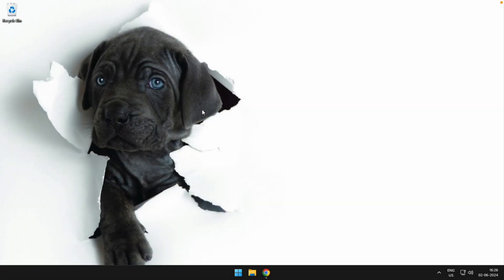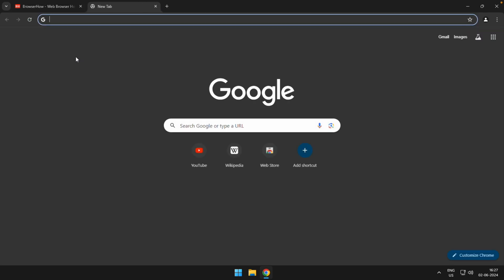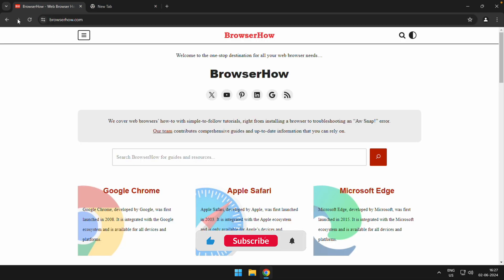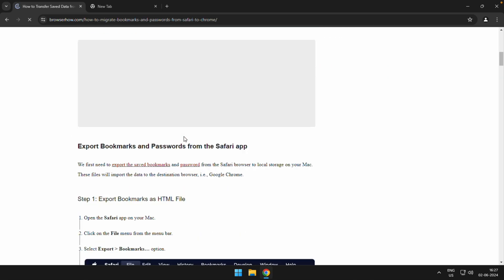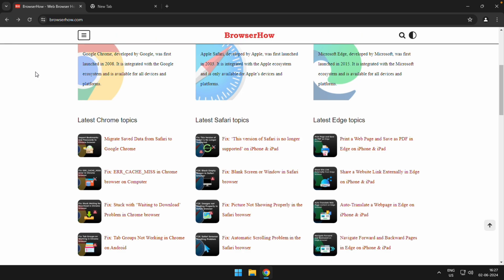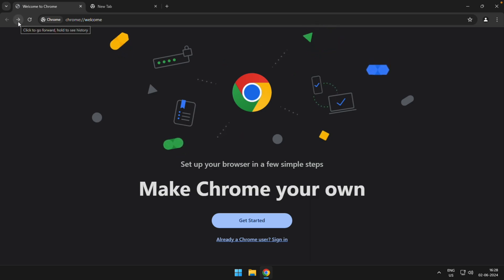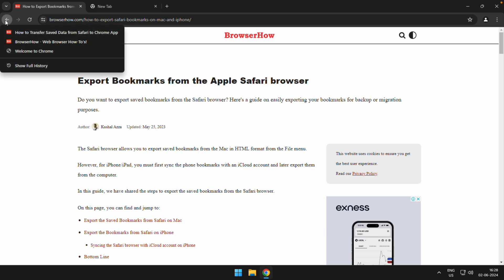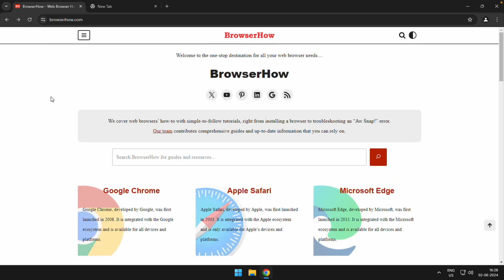How to Navigate to Previous Page and Next Page in Chrome browser on Computer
In this tutorial, I have shared steps to navigate within the browsing sessions using the backward and forward navigation buttons in Google Chrome on your computer. You can use the right-facing and left-facing arrow buttons to navigate within the sessions.

If you click and hold these arrow buttons, the browser will display the page visit history within the browsing session. If there is no navigation, then these arrow command buttons are disabled.